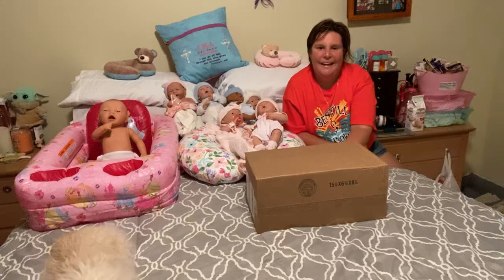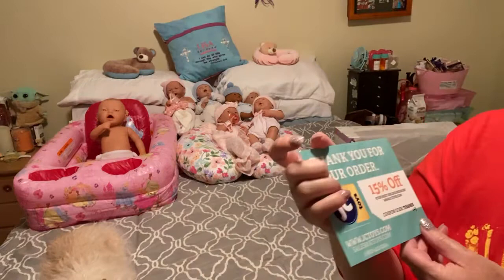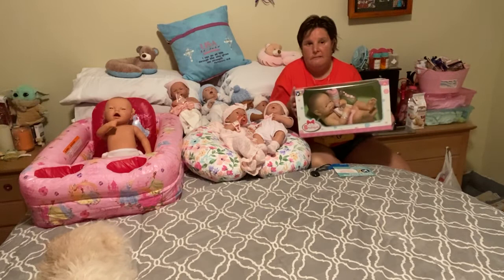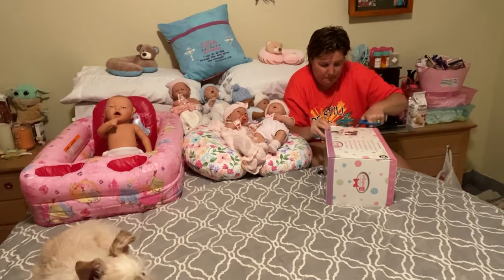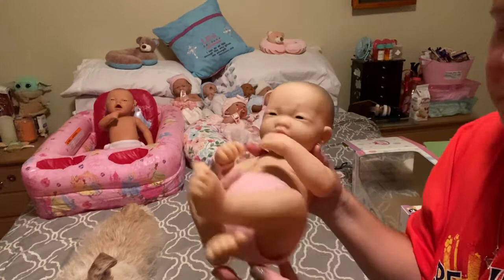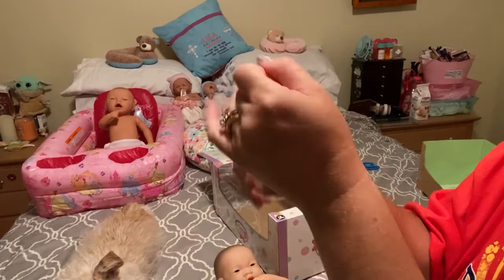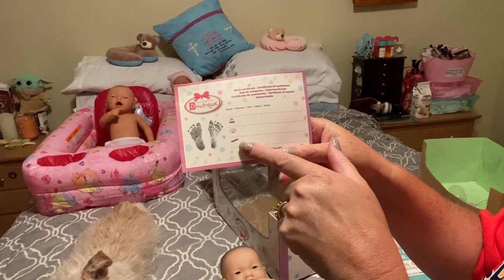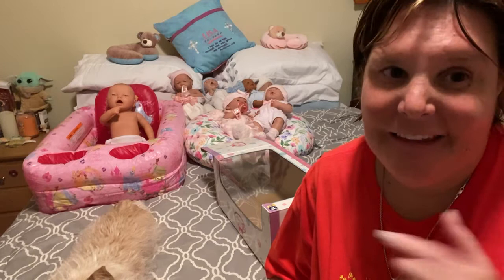Box opening of JC Toys La Newborn Asian Baby Real Girl Doll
Bo opening video of Real Girl 15” La Newborn Berenguer Baby doll by JC Toys.